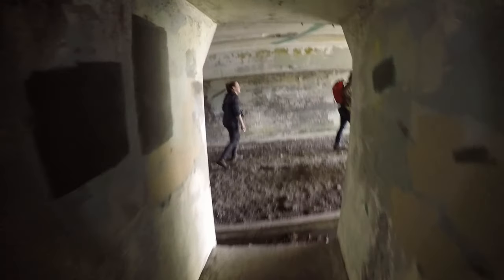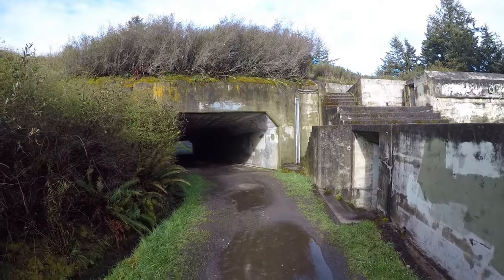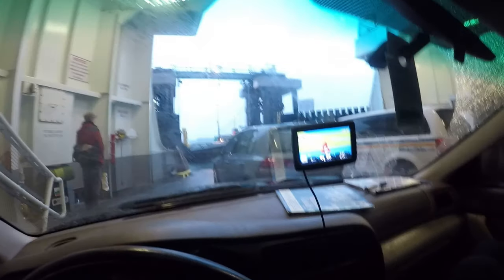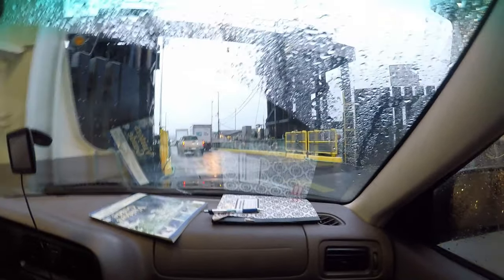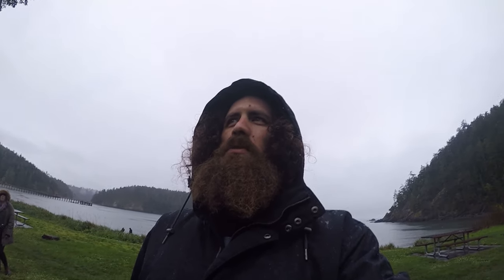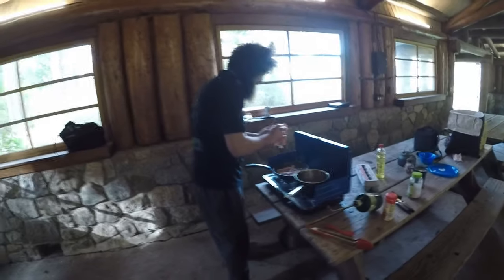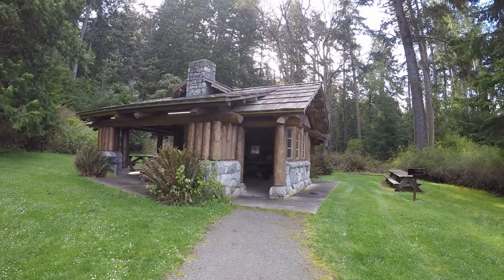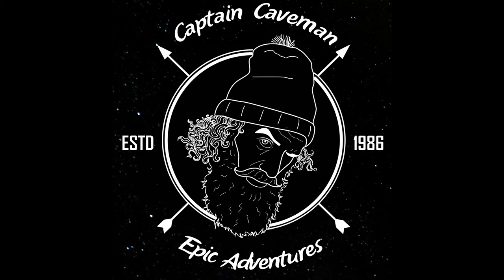Caveman Adventures The Road Trip 15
Chur! What's up team!

Kia ora, thanks for coming back and welcome to another video!

Peace, Jah love,

Cpt. Caveman